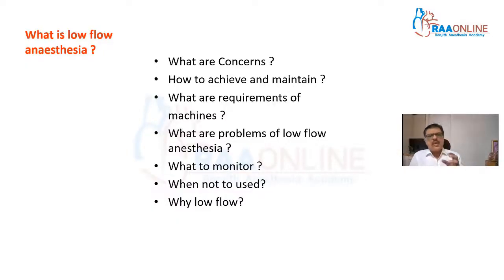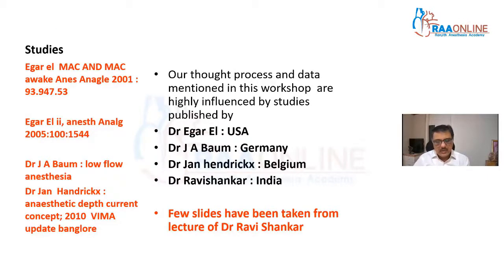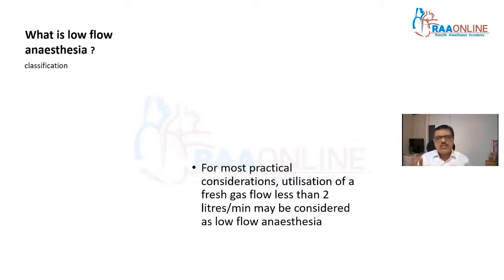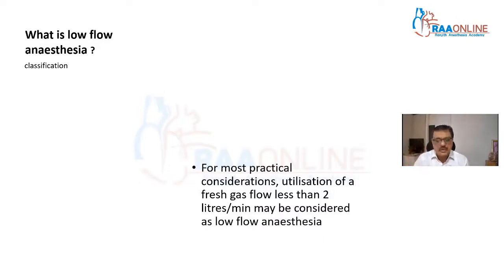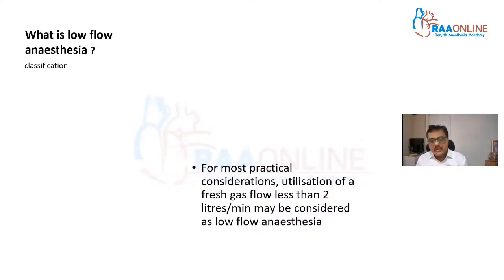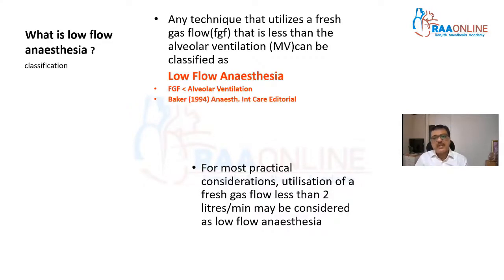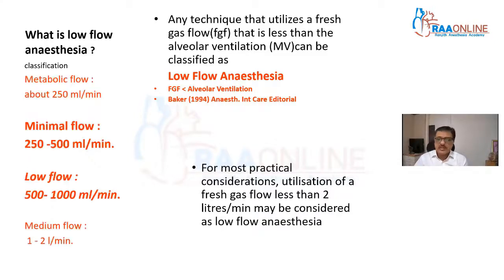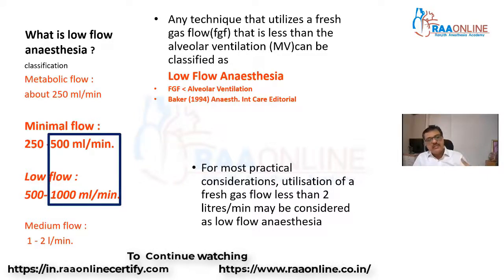Gas Dynamics During Low Flow - Part 2